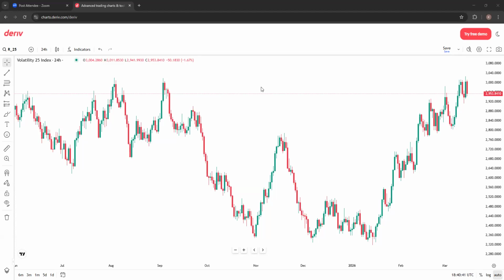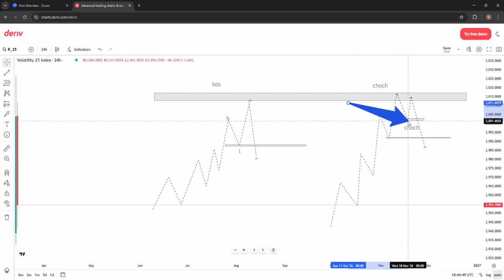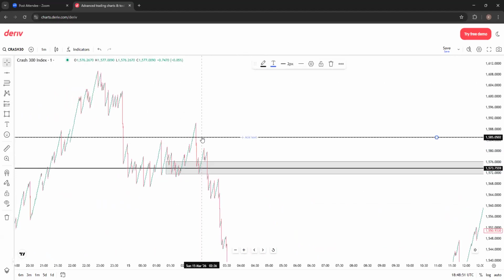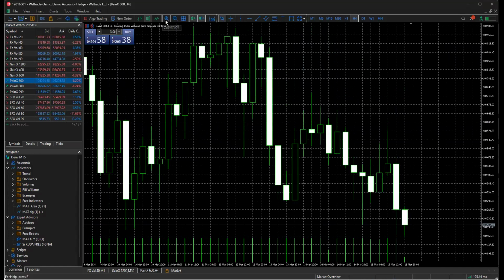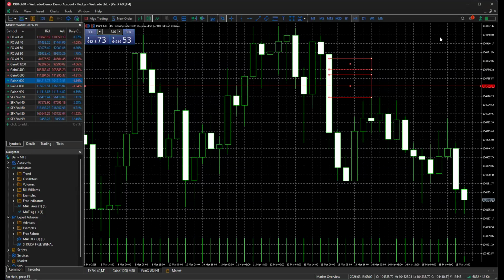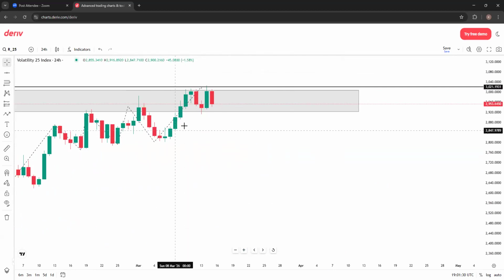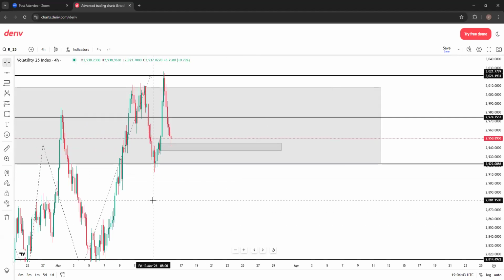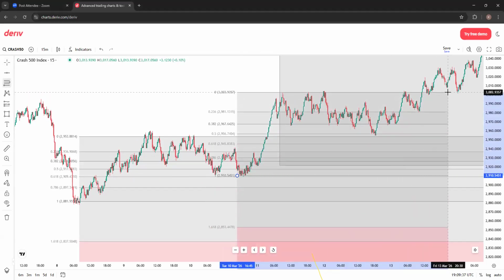Forex Q and A Session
In this session I answered some of the most important questions traders ask about forex — from entries, psychology, risk management, and passing funded accounts.
Inside this Q&A we covered:
• How to master M1 entries
• The difference between CHOCH and BOS
• Risk management that protects your account
• How to grow a small account consistently
• Mistakes most traders make that keep them losing
If you're serious about becoming a profitable forex trader, this session will give you real insight into how the market actually moves.
💰 Join the VIP Signals
Get the exact entries, stop losses, and take profits before the move happens.
Weekly – $15
Two Weeks – $30
Monthly – $50
📲 Message me to join VIP: